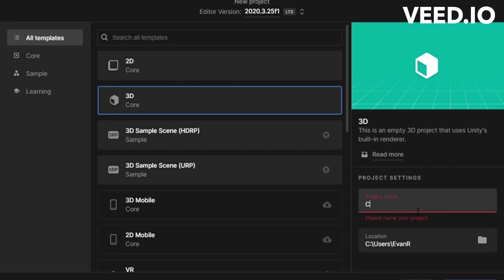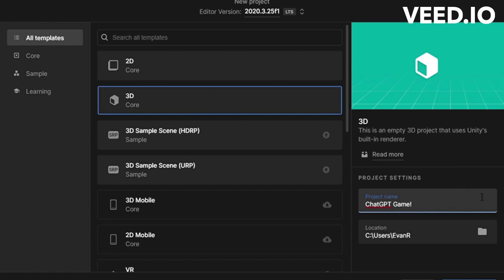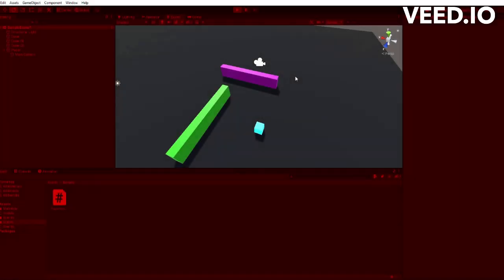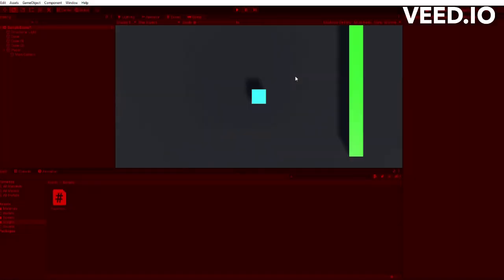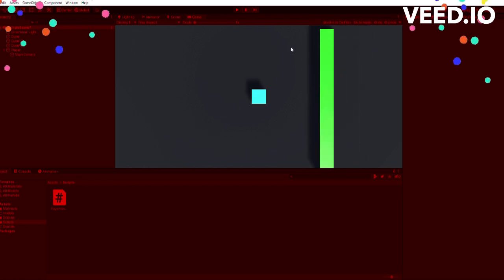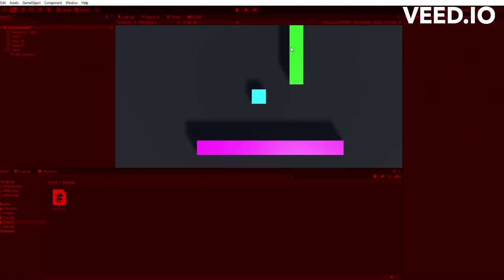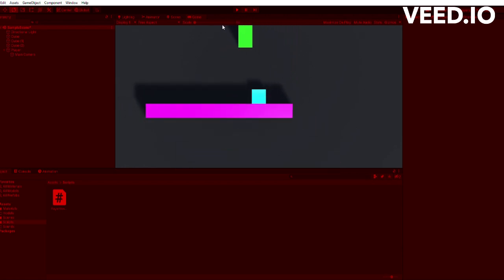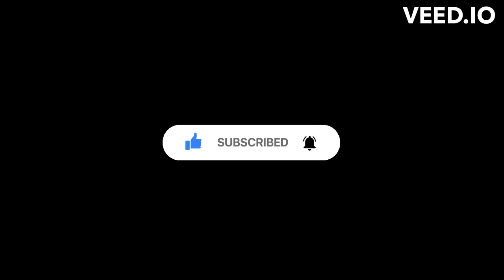The Future of Game Development: AI-Powered Games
I made a game with ChatGPT!